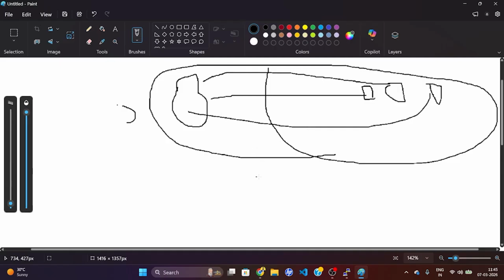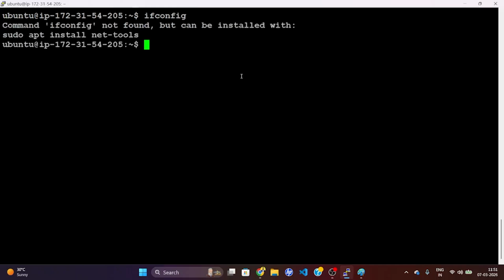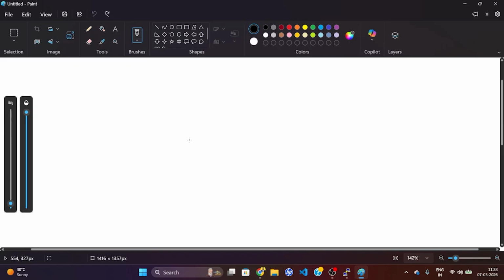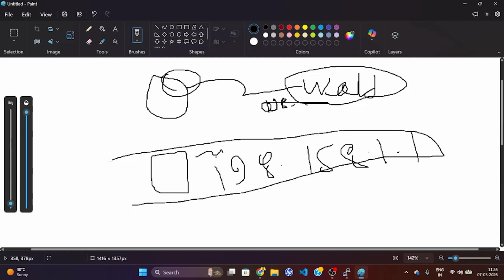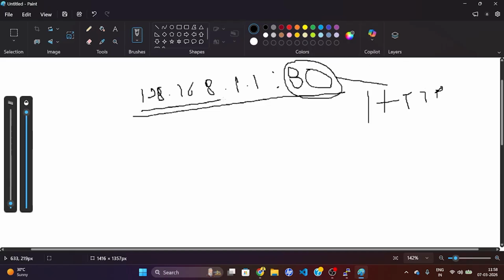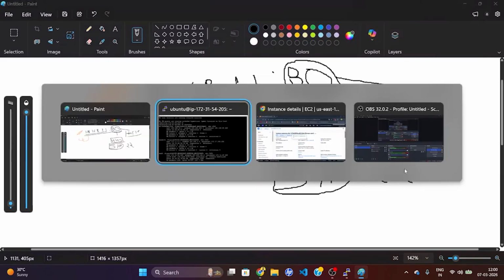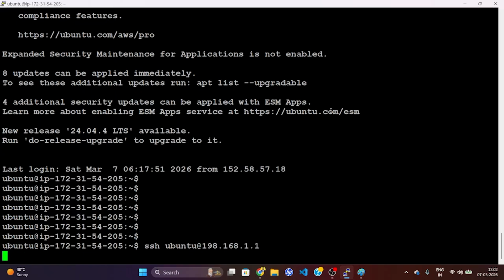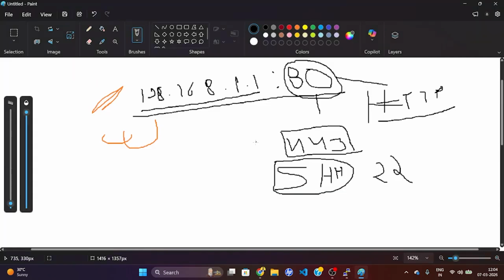DevOps Networking Tutorial for Beginners | IP, DNS, Ports Explained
DevOps Networking Tutorial for Beginners.

In this video, you will learn the most important networking concepts every DevOps engineer must know. Networking is a critical skill in DevOps because tools like Docker, Kubernetes, Jenkins, and cloud platforms rely heavily on networking.

In this DevOps networking crash course, we will cover networking basics with simple explanations and practical commands.

Topics covered in this video:

• IP Address (IPv4 & IPv6)
• Public vs Private IP
• Ports and Services
• Load Balancing
• Firewall & Security Groups

This video is perfect for:

• DevOps beginners
• Linux users
• Cloud engineers
• Kubernetes learners

devops networking
networking for devops
devops networking tutorial
networking basics for devops
ip dns ports explained
kubernetes networking basics
docker networking tutorial
devops crash course